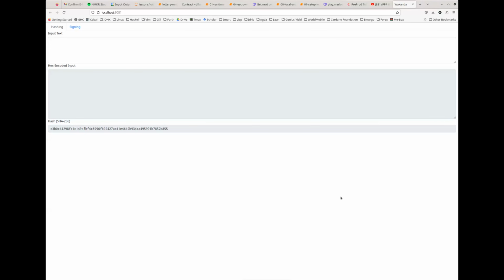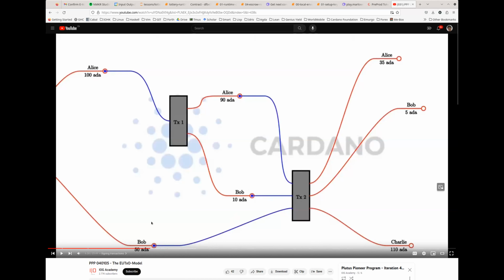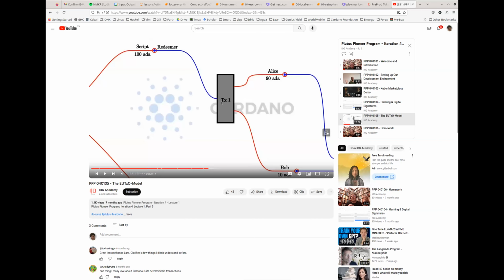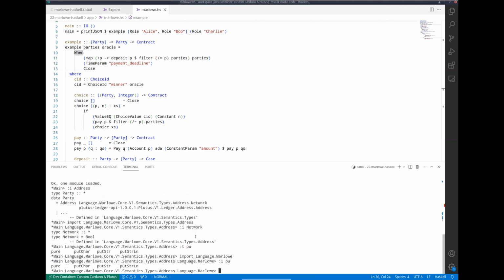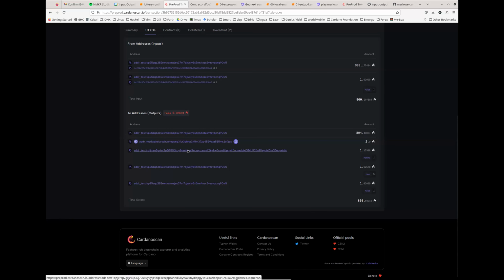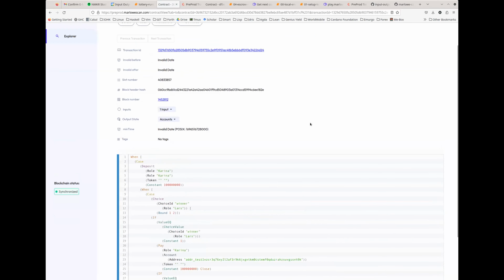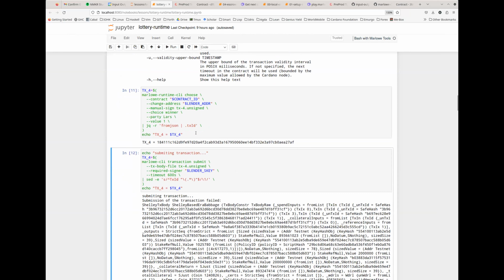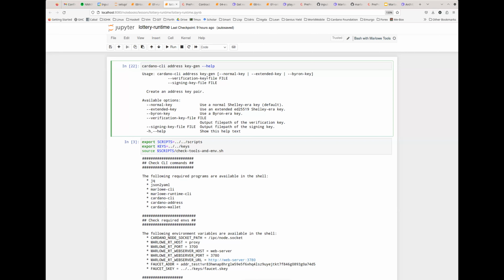Day 21 - 5th October 2023 : 3:00pm-7:00pm EAT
Marlowe-Making transactions